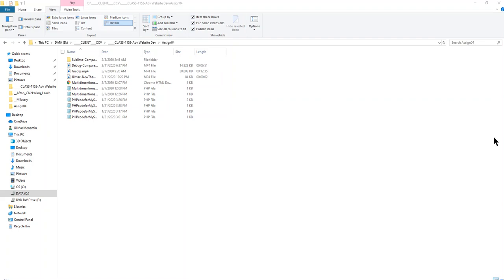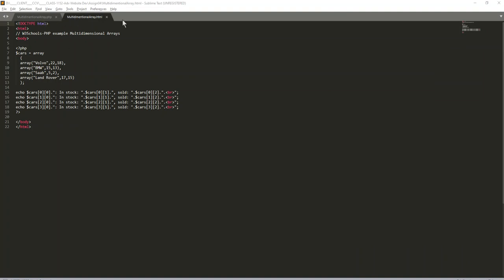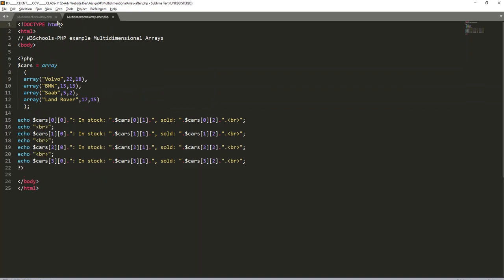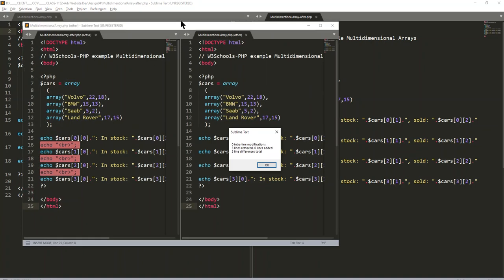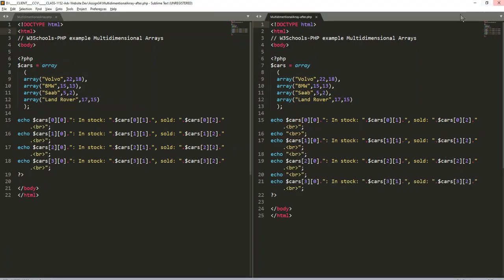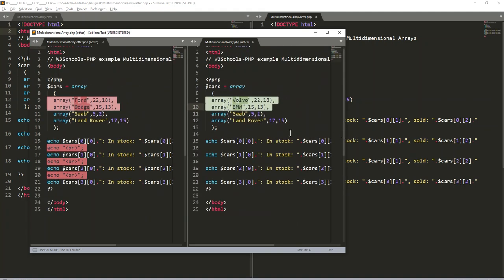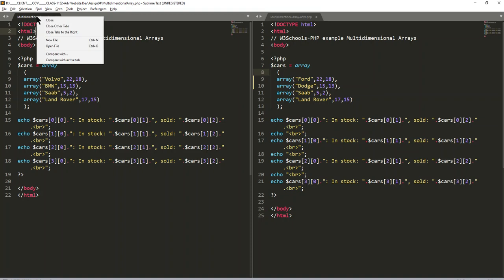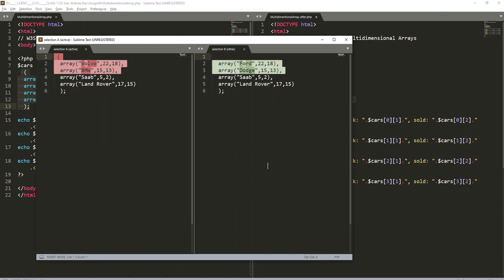Debug Compare SublimeText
JilMac demonstrates debugging with SublimeText using Compare